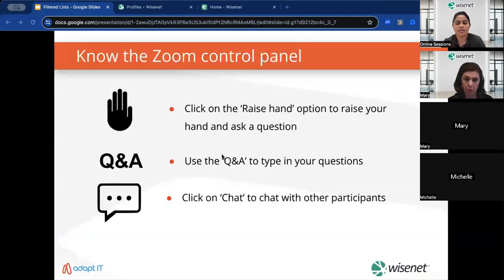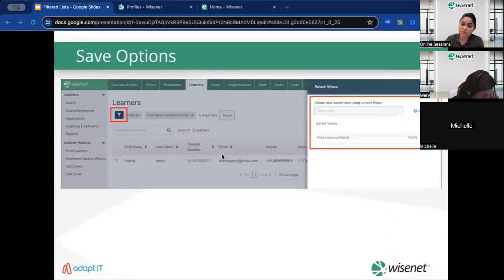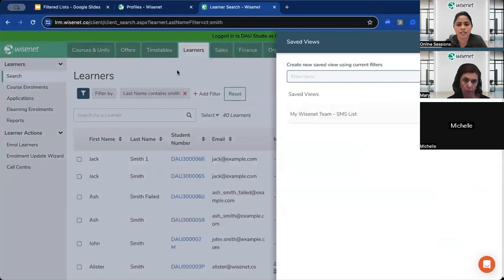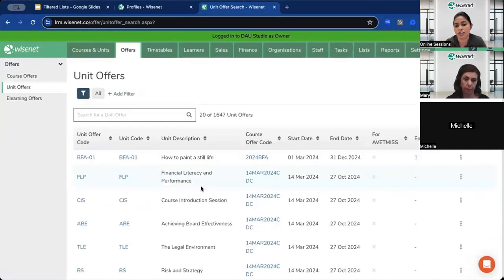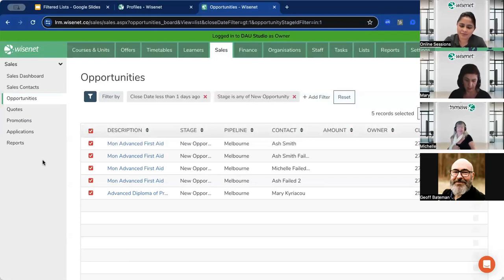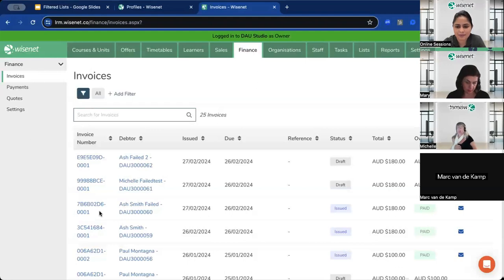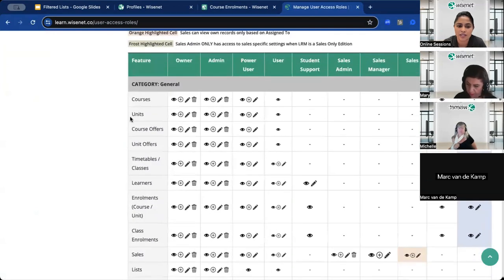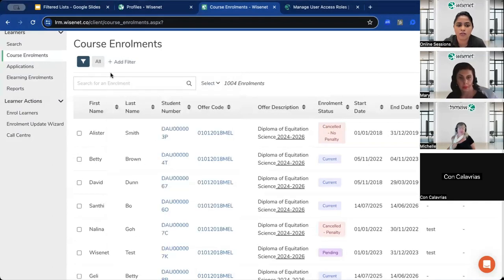Unlock Time Saving Efficiency with Wisenet's New Feature - Filtered Lists